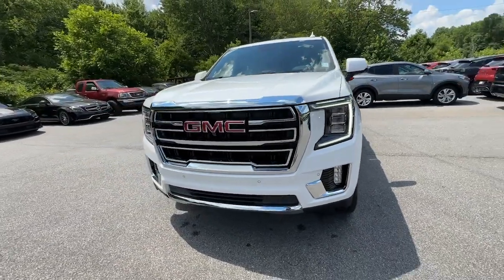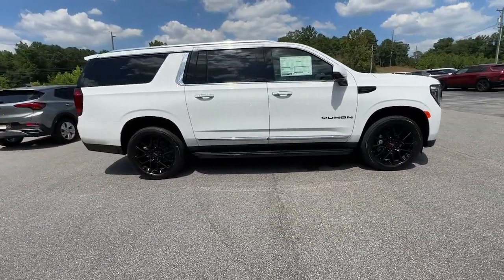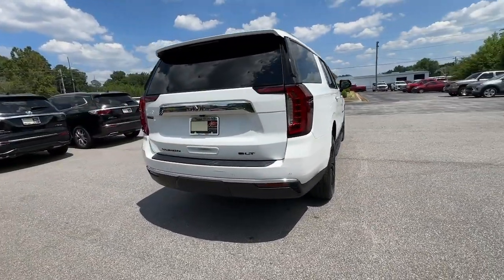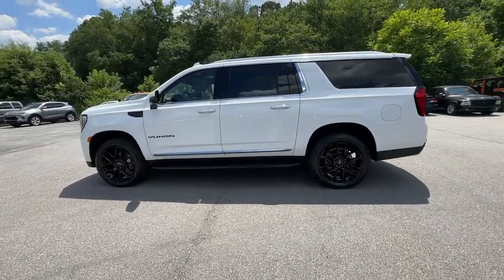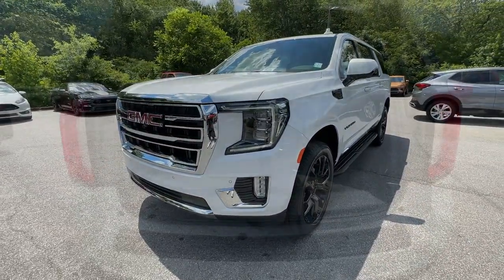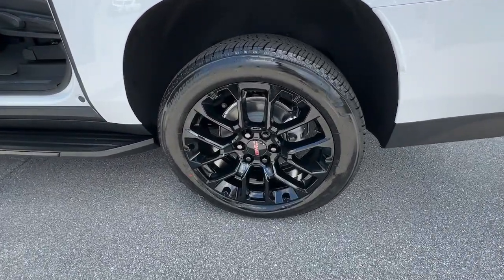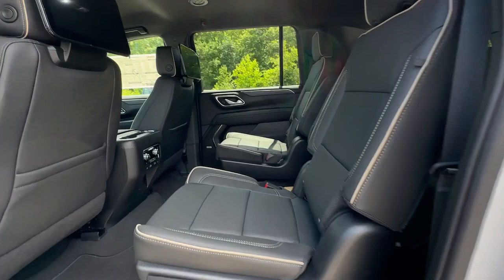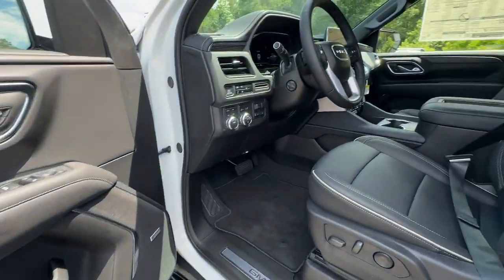2024 GMC Yukon_XL SLT Franklin, Atlanta, Marietta, Newnan GA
New 2024 GMC Yukon_XL SLT available at John Thornton Cadillac Buick GMC located in 1492 N Park Street, Carrollton, GA, 30117.

Take a moment to check out the  2024  GMC Yukon XL. Make family hauling and towing easier and more comfortable than ever before in this outstanding Yukon XL. Big, bold, and rugged, this full-size SUV offers the space and features you need for all your adventures. These are just some of the great options this vehicle comes with: Heated Steering Wheel
, Heated/Cooled Front Seats, Apple Carplay®/Android Auto®, Pre-Collision System, Wireless Charging Station, Intelligent Auto on/off High Beams, Lane Departure Warning, Keyless Entry, Navigation System, Heated Driver Seat. Feel excited about what the road has in store when you're behind the wheel of this powerful Yukon XL. Treat yourself to a test drive today. Our staff will toss you the keys and give you an outstanding customer experience.